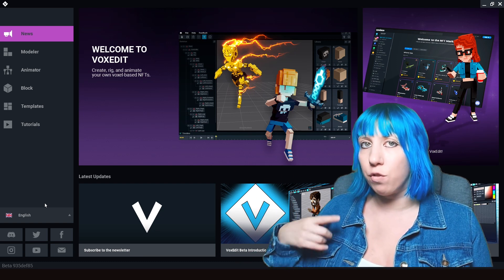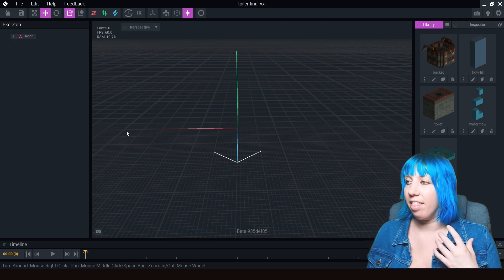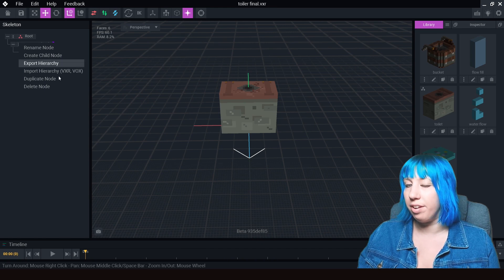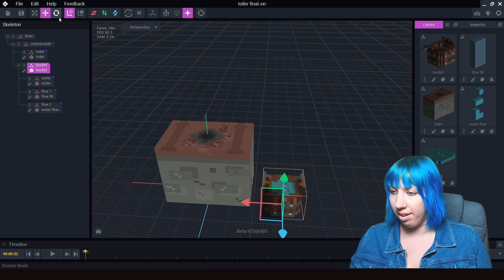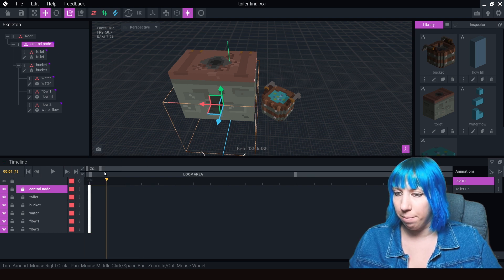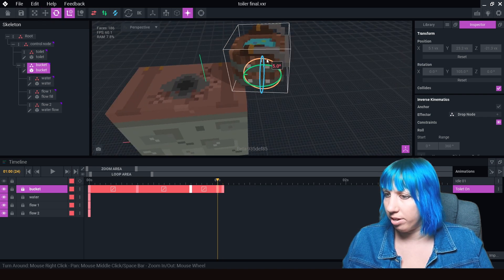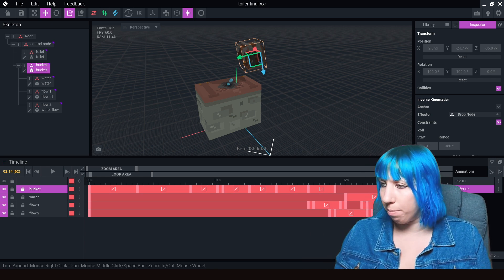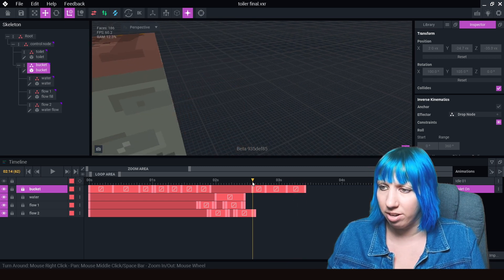VoxEdit Tutorial Basics - HOW TO MAKE ANIMATIONS | The SandboxGame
Sandbox Game is a virtual Metaverse build on the Ethereum blockchain, where you can buy land, and users can create NFTs using voxedit and can create games using the Game Maker. These Games will need to be uploaded onto land.

Here I teach you how to create Voxel NFT model animations using Voxedit from The Sandbox Game.

0:00 -  Intro
1:09 - Animator tools
4:20 - Model set up
8:39 - Starting Animations
14:04 - Ending